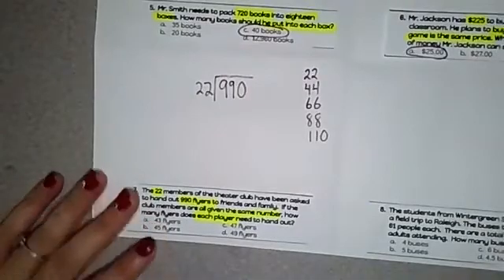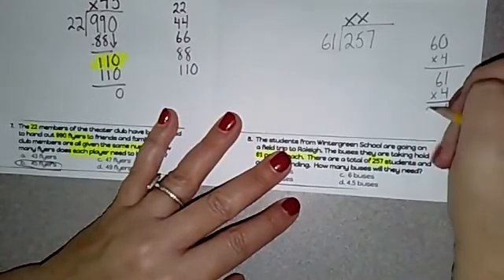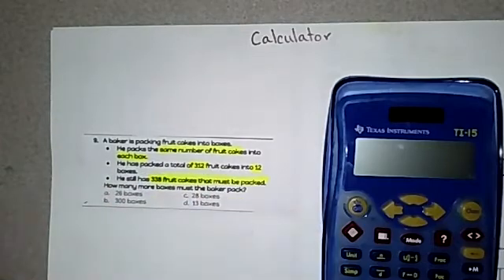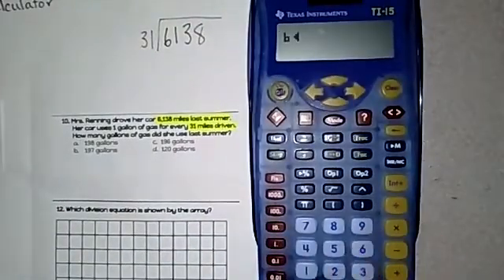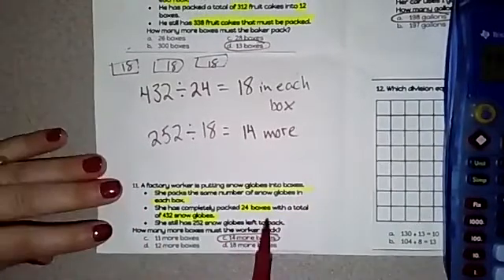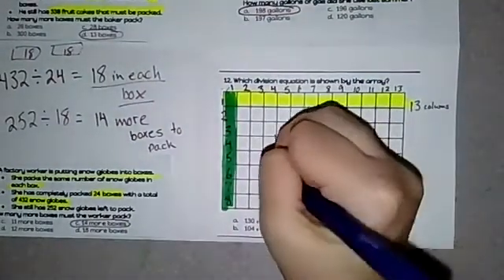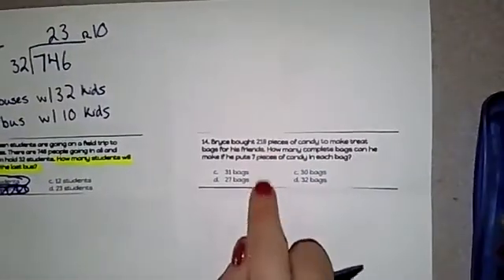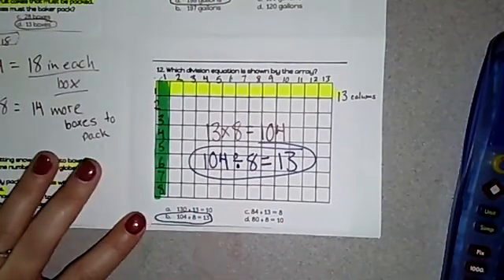Division Review Part 2